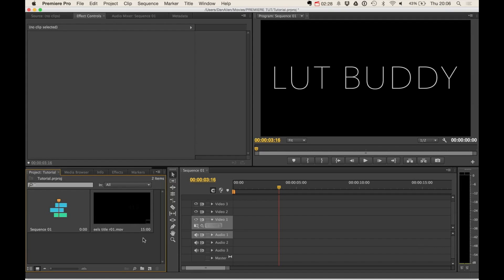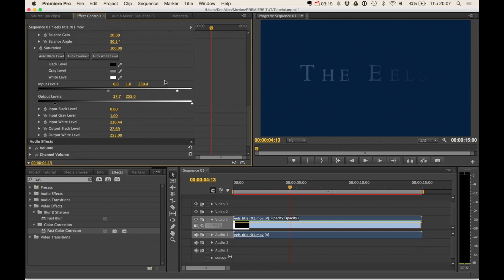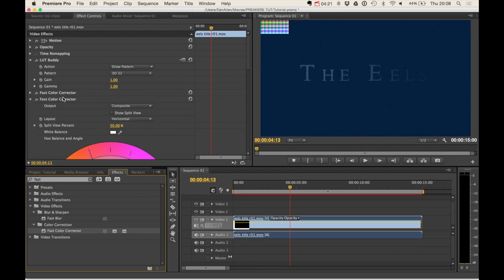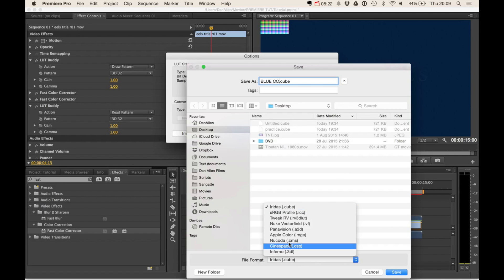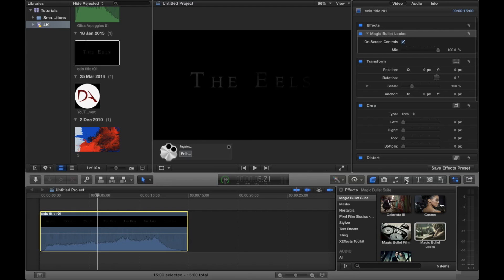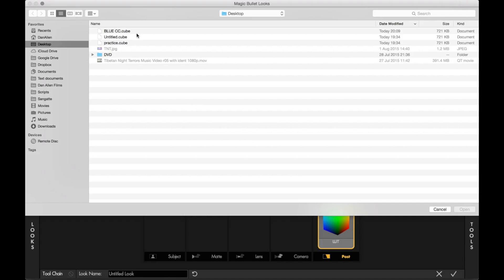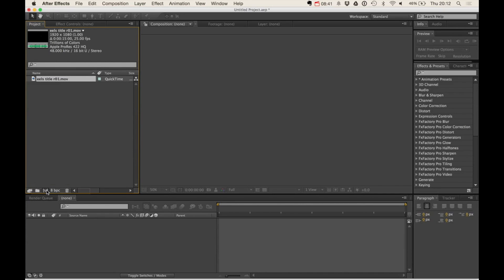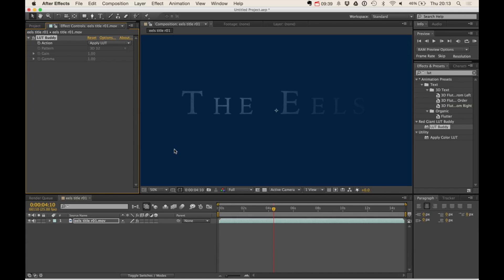LUT Buddy FCPX and Adobe Tutorial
Learn how to send your colour corrections / color grades from Adobe Premiere Pro to Apple’s Final Cut Pro X or After Effects or other professional Color Grading software using Magic Bullet LUT Buddy.

Dan Allen